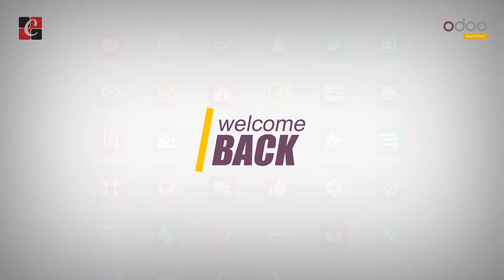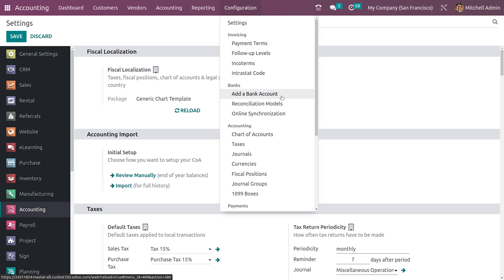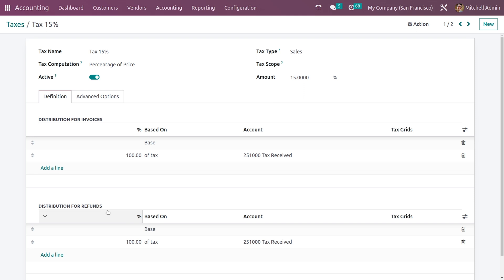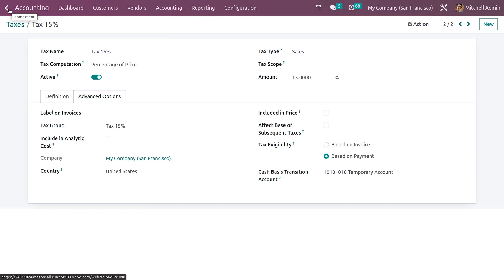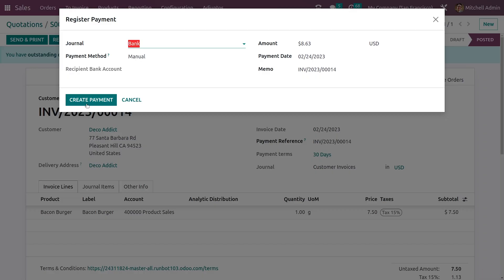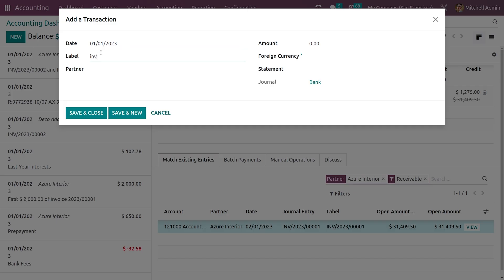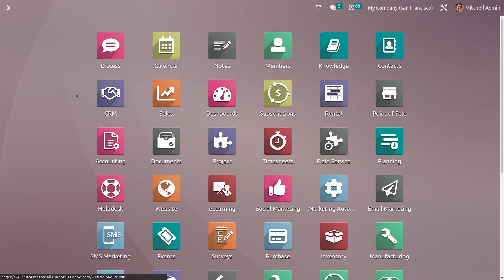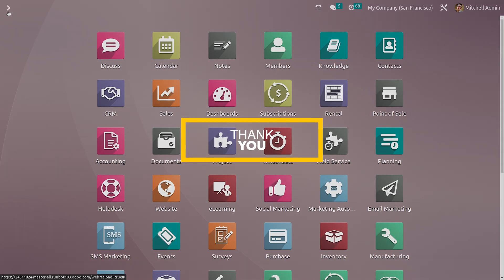How to Configure Cash Basis in Odoo 16 Accounting | Odoo 16 Enterprise Edition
Configuring Cash Basis in Odoo 16 Accounting involves setting up the accounting settings to track income and expenses based on cash flow rather than accruals. Here is a brief description of the steps involved:

1. Navigate in the Accounting module in Odoo 16 go to the Configuration settings
2. Under the Accounting tab, select the option for "Accounting Basis" and choose Cash Basis
3. Set up the journal entries for cash transactions by creating a new journal or modifying an existing one
4. Configure the cash basis accounts for each transaction type (i.e., sales, expenses, refunds, etc.) by linking them to the appropriate journal.

Verify that the accounts are properly set up by running a cash basis report to ensure that the income and expenses are recorded based on the actual cash inflows and outflows.